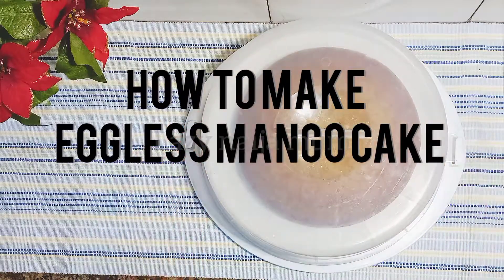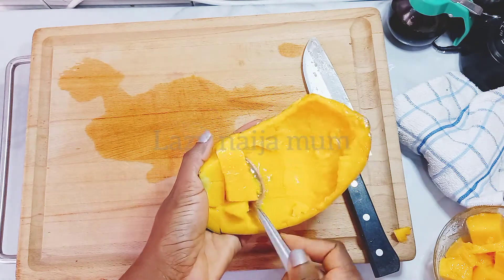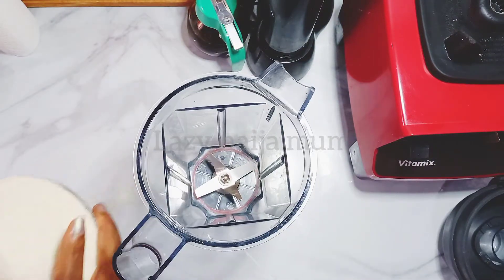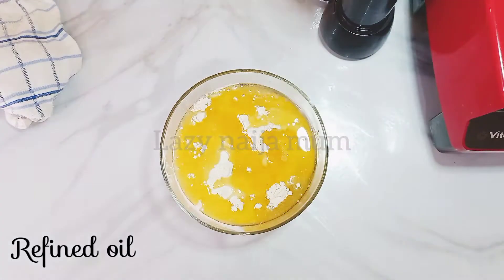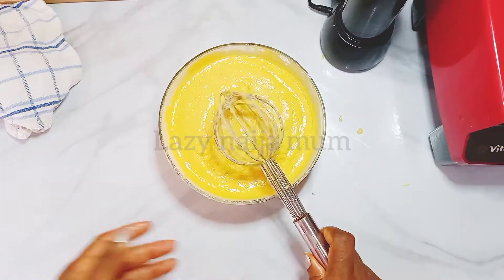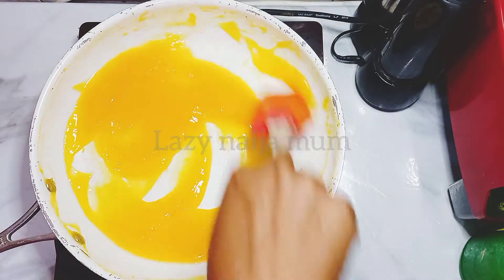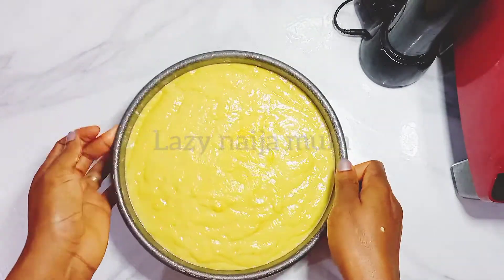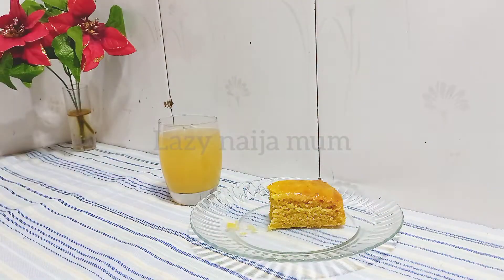How to make eggless mango cake with semovita and mango glaze recipe. flourless vegan friendly,.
flourless, eggless mango cake is a great mango cake option for vegans. Any non dairy milk substitute can replace  milk for instance almond milk, coconut milk etc.